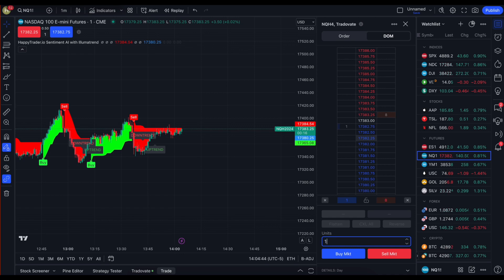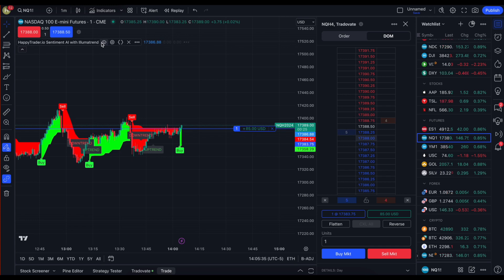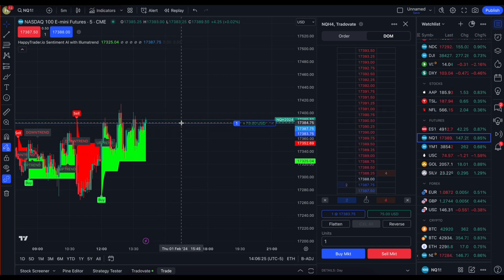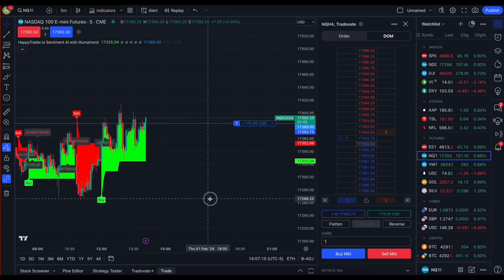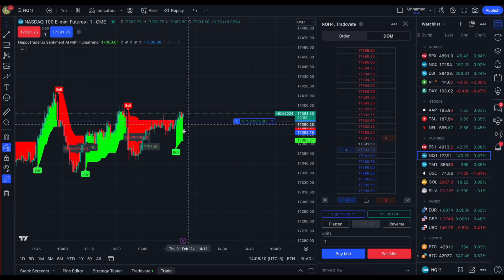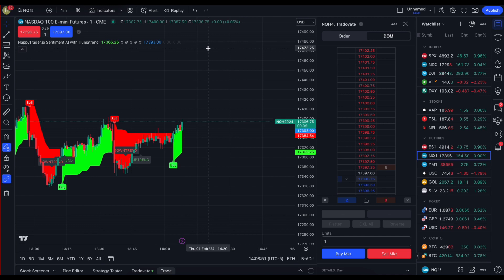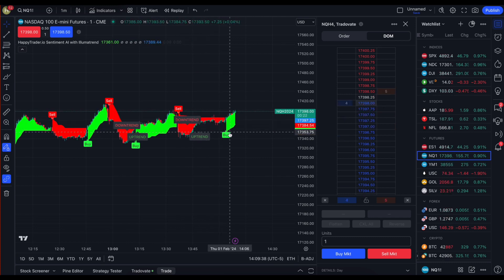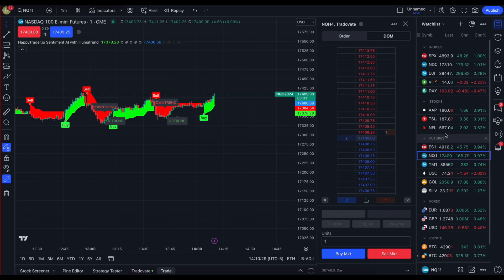$195 gain in 2 minutes using simple trading tool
About This Video: A quick $195 gain in just 2 minutes using our indicator

About This Channel:
Welcome to HappyTrader.io, your premier source for insights and updates in the world of finance and trading. Dive into our expert analyses on stocks, day trading, cryptocurrency, options, and futures. Our goal is to empower traders and investors by providing in-depth market analysis, trading strategies, and the latest financial news.

What We Cover:

Stock Market Insights: From blue-chip to emerging stocks, we cover market trends and investment strategies.

Day Trading Tactics: Real-time analysis and tips for day traders.

Cryptocurrency Updates: Stay ahead in the dynamic world of crypto with our comprehensive coverage.

Options Trading Strategies: Expert advice on options trading for both beginners and seasoned traders.

Futures Market Analysis: In-depth analysis of futures markets, including commodities, indices, and more.